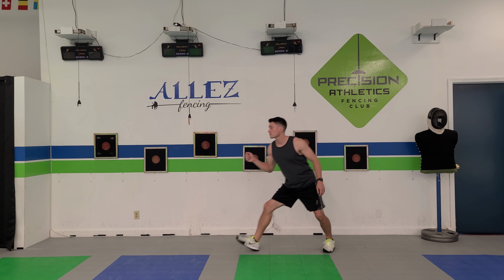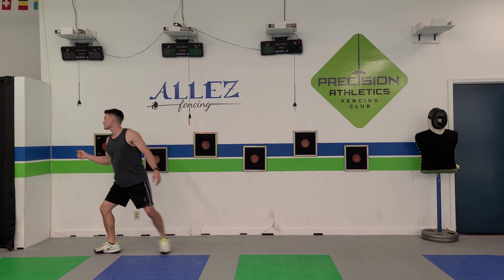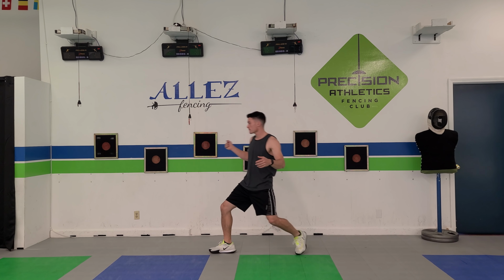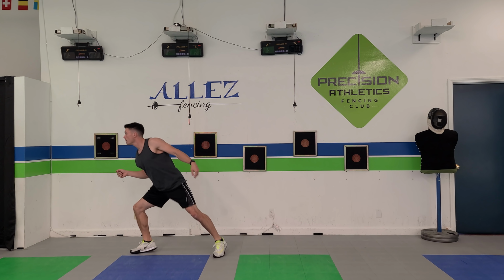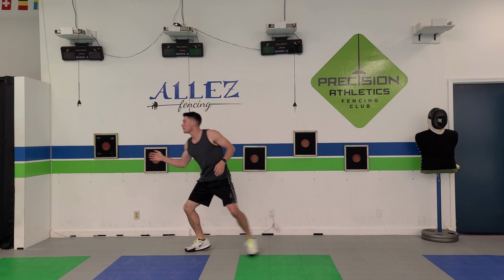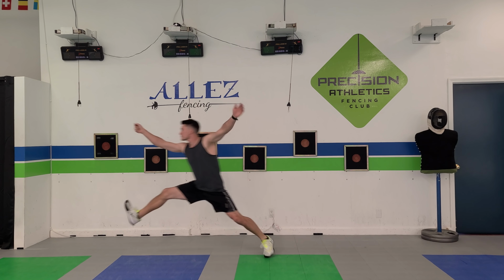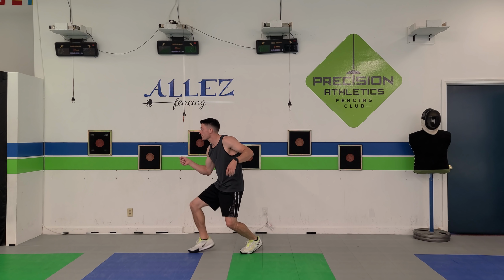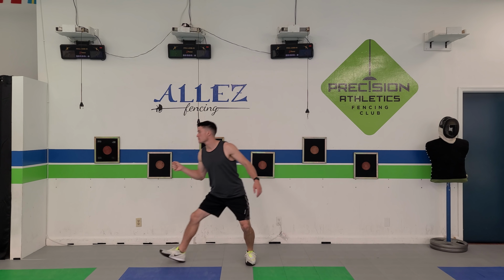Top 10 Beginner Fencing Mistakes & Why You Should Fix Them!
Many fencers have critical mistakes in their footwork and general form, but are totally unaware! If you make any of the 10 mistakes we review in this video, resolve them quickly! I go over how they are creating holes in your game in ways you may have not realized.

If you want certain fencing topics covered, be sure to leave your suggestions in a comment!

Fencing | Esgrima | Escrime